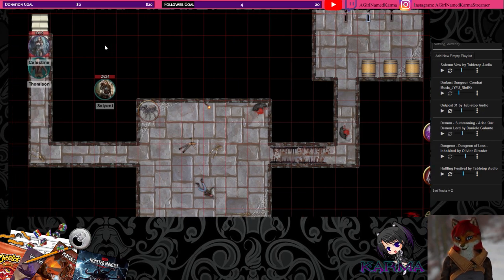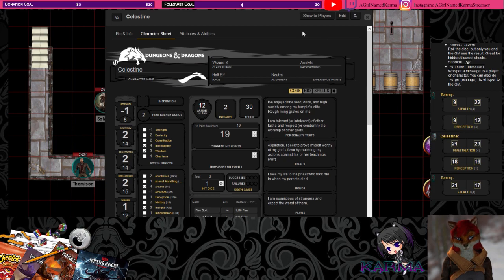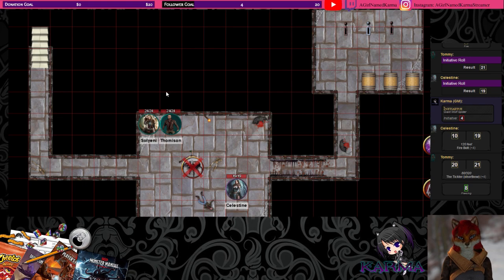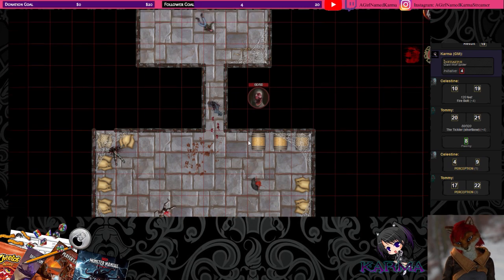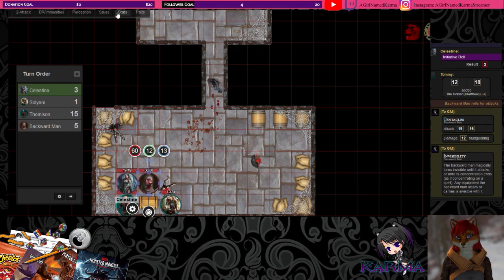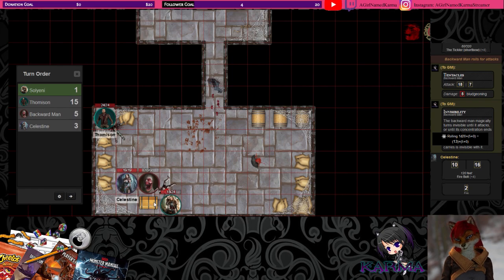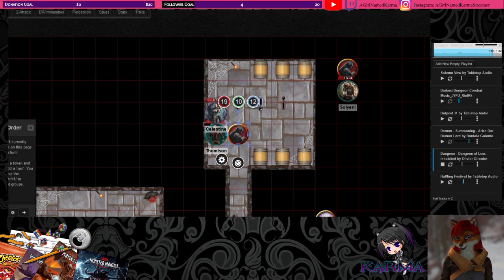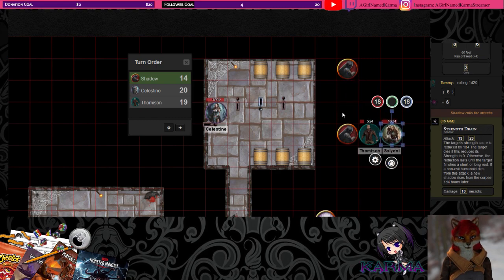Teaching a new player how to play DnD 5e